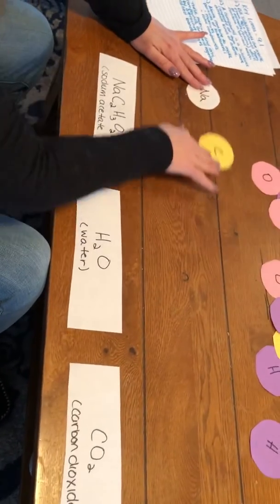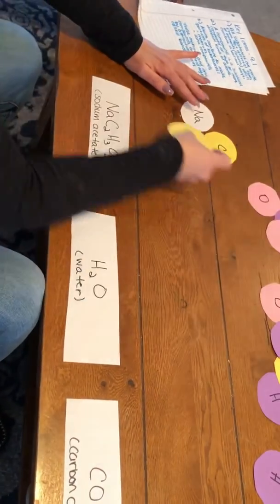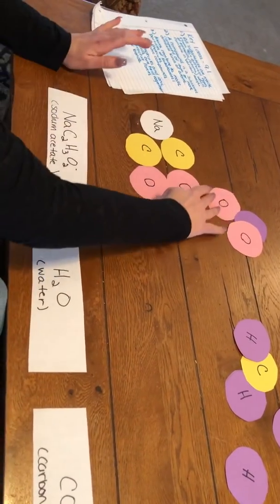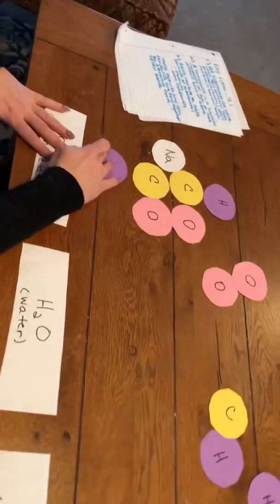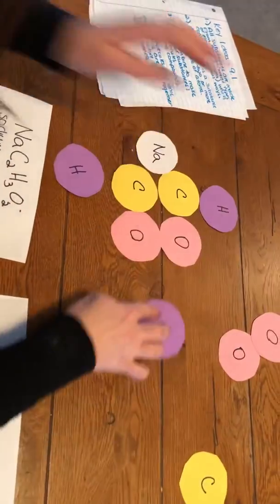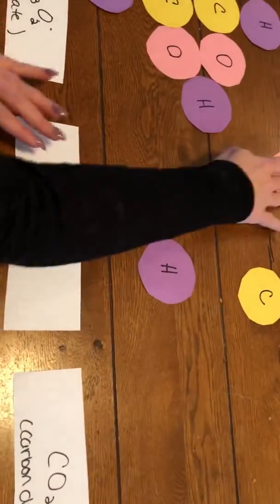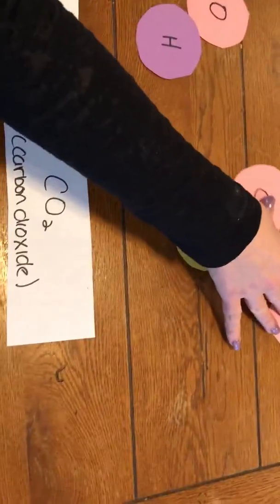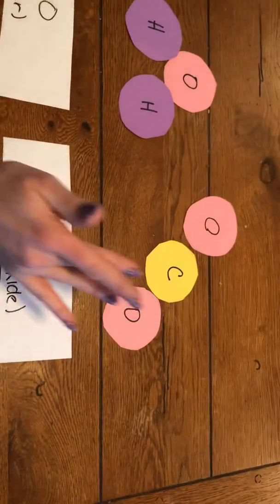Inv. 9.1 Substances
Using atomic models to demonstrate what happens during a chemical reaction, and show that matter is conserved.